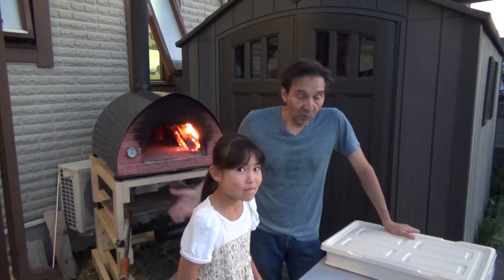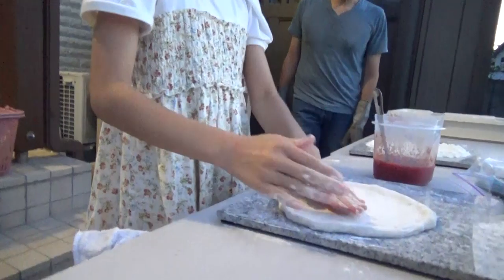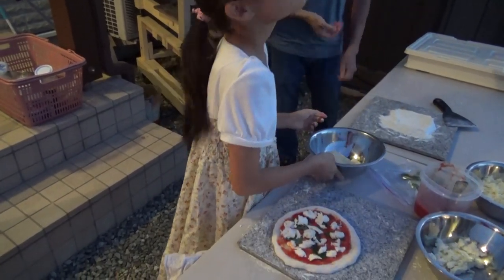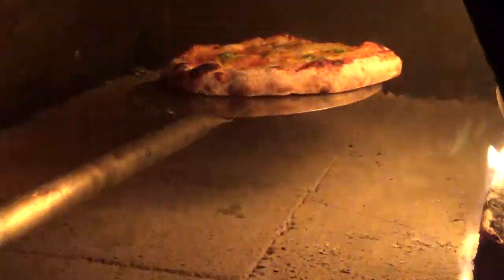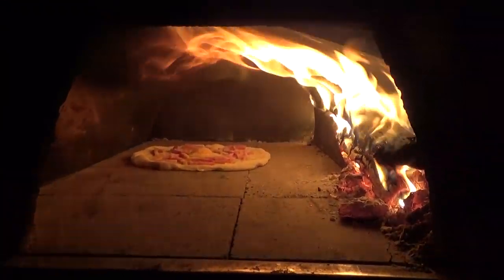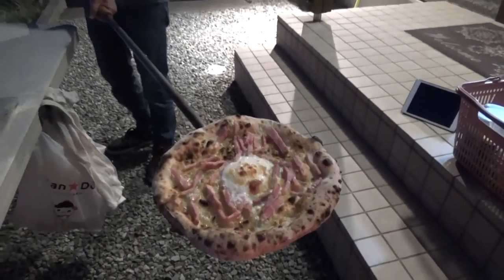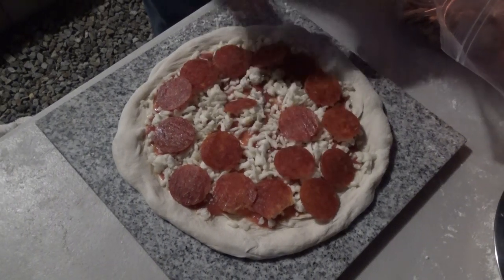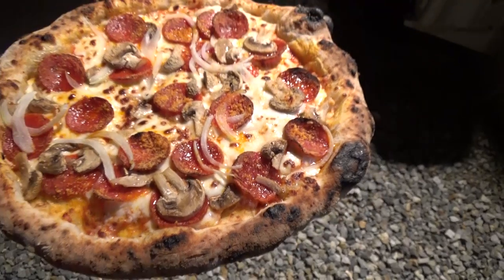Outdoor Pizza Making: 4 ways to blow chunks!!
In this video, we discuss and experience mistakes in real time that plague the outdoor pizza maker. Then we get serious and make a great Margherita pizza with MIa, and then a few other bonus pies that round out the family dinner on this Fall evening in Japan!!